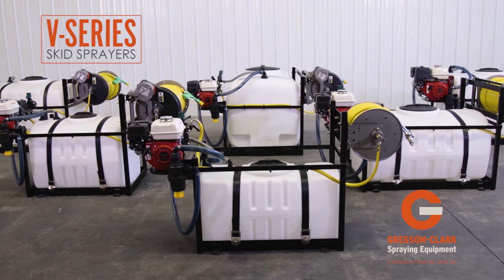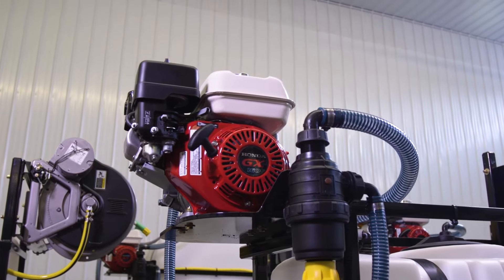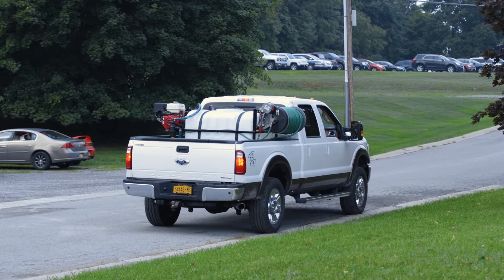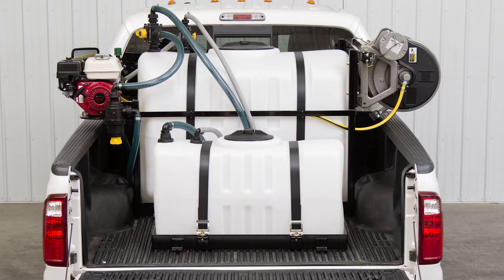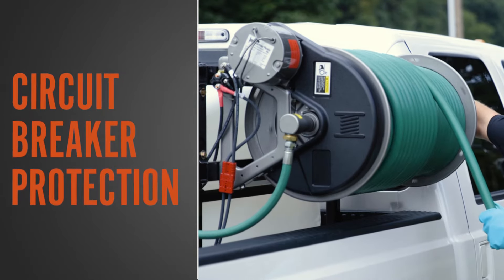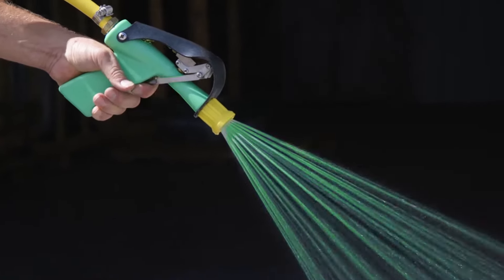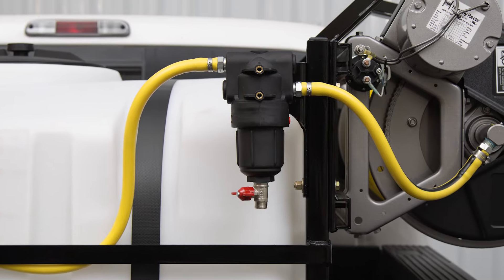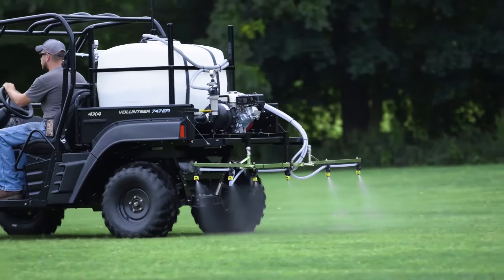Gregson-Clark V-Series Skid Sprayers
Gregson-Clark skid sprayers and modular spray systems offer unsurpassed versatility and value.  V-Series skid sprayers are most commonly used in pick-up trucks and are available in sizes from 50 gallon to 300 gallon with multiple component options and accessories available.  For vans, flat beds and enclosed body trucks, Gregson-Clark modular spray systems provide an ideal solution.  Commercial applicators in lawn care, tree care, de-icing, golf course maintenance, roadside and right-of way weed control, pest control and many other industries have come to rely on Gregson-Clark quality and service for their spraying equipment needs.